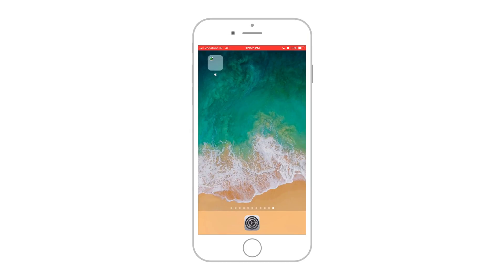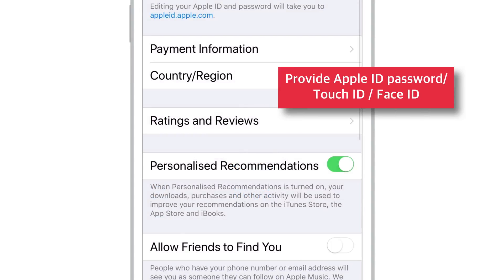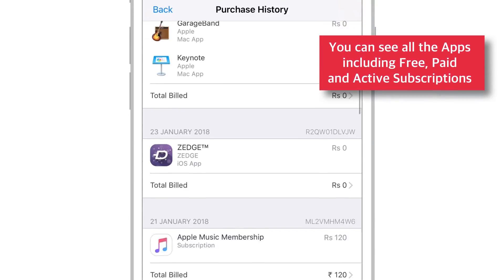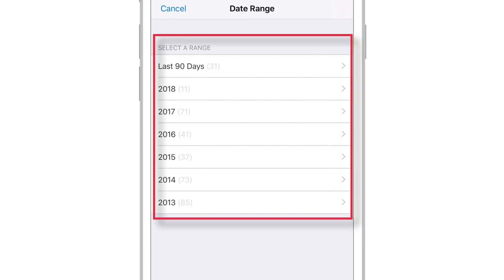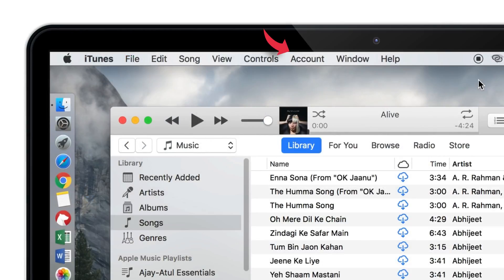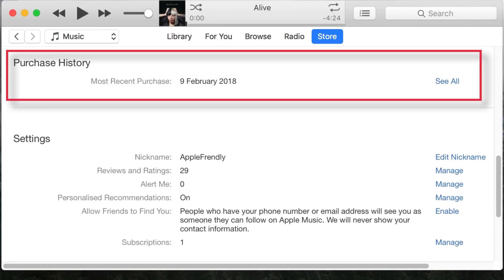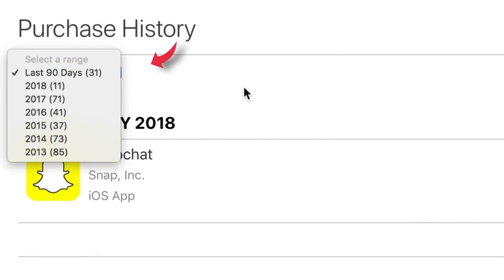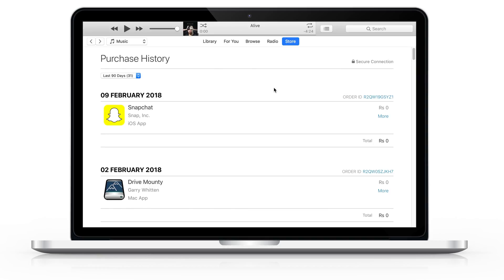iTunes Purchase History [2018]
Wondering how to view purchase history on iTunes or how to view purchase history on iPhone? Well, now view iTunes purchase history on iPhone & iTunes with just few easy steps. You can also view purchase history on iPad using the same steps. You should regularly keep checking iTunes purchase history & app purchase history on your iPhone or iTunes to keep track of all your purchases and credit card dues.

So, I hope this video helps you to know how to view purchase history on iTunes OR how to view purchase history on iPhone.

➤ How to view purchase history on iTunes?

Follow the steps given below to check iTunes purchases:

1. Launch iTunes on your Computer or Mac.
2. Select ACCOUNT on the main menu bar.
3. Select VIEW MY ACCOUNT.
4. Provide Apple ID PASSWORD and hit SIGN IN.
5. You should see your Apple ID account page. Look for PURCHASE HISTORY.
6. Tap SEE ALL option against PURCHASE HISTORY.
7. Now you should find all your apps including purchased, free and active subscriptions.
8. That's all!

➤ How to view purchase history on iPhone?

1. Launch SETTINGS.
2. Select iTUNES & APP STORE.
3. Tap on your Apple ID.
4. Select VIEW APPLE ID.
5. Provide Apple ID Password, Touch ID or Face ID.
6. Scroll down and select PURCHASE HISTORY.
7. Now find all your apps including purchased, free and active subscriptions.
8. That's all!

Hope this helps to view iTunes purchase history on iPhone & iTunes.

I've been learning iPhone features since 2011 and I started my YouTube channel in 2013. But I've been uploading videos regularly since end of 2016. Here I share what I've learned so far and what I continue to learn through videos. I run a website as well. If you wish, you can visit for more content. Website address is already given in the earlier section of this description.

Thank you for visiting my channel. Hope this 'how to view purchase history on iTunes & how to view purchase history on iPhone' tutorial helps.